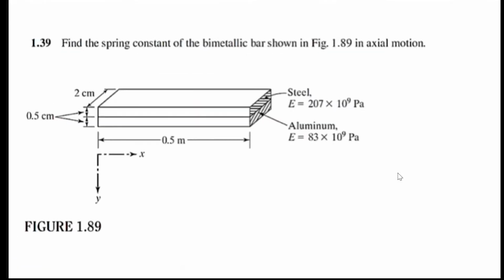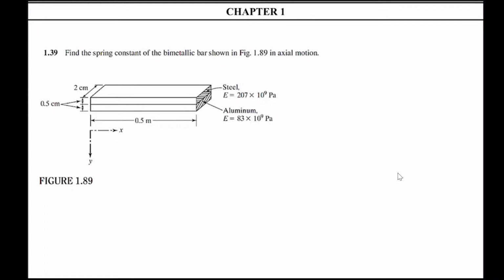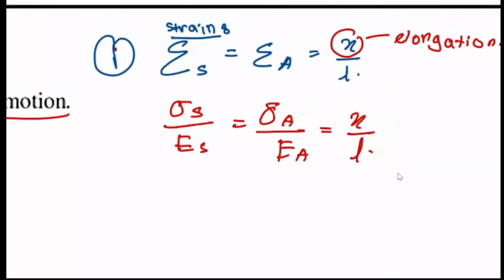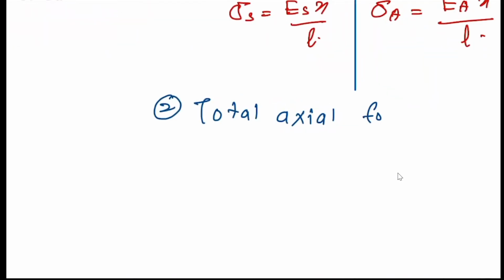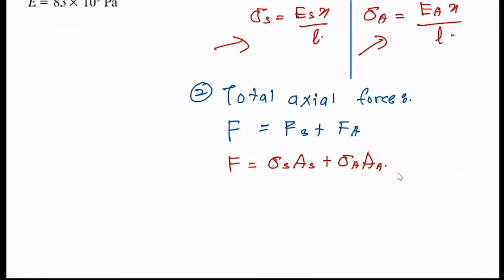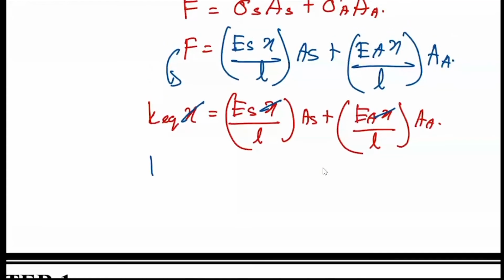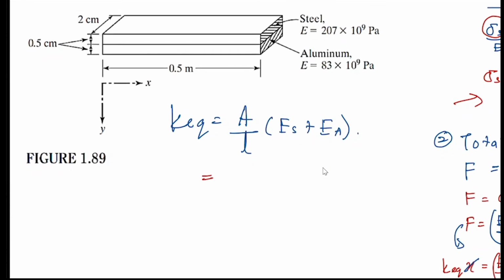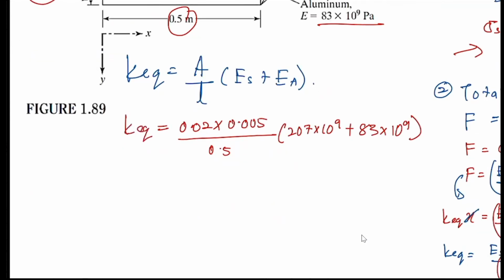Problem 1 39